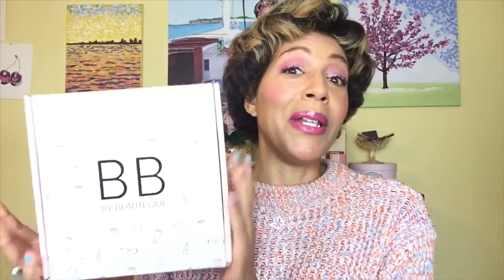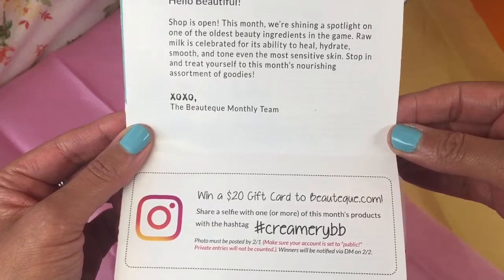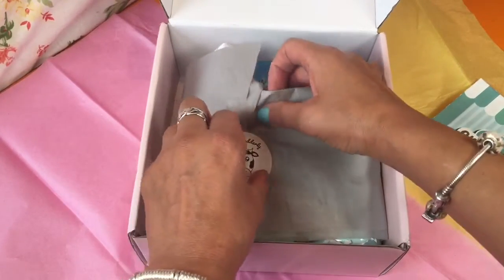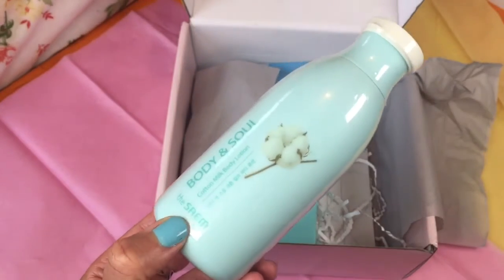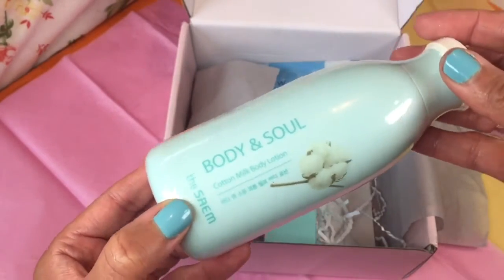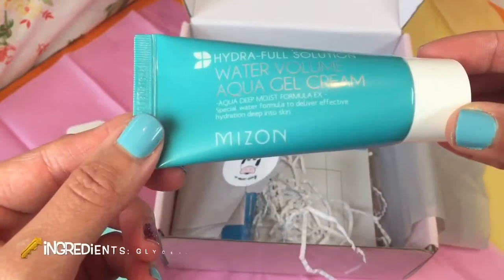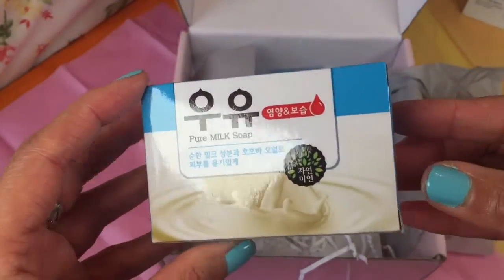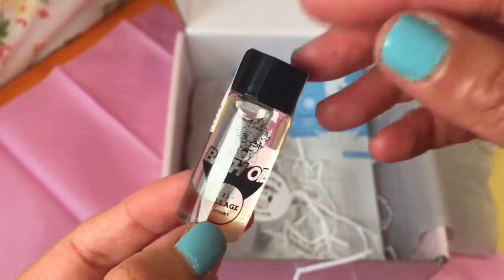KOREAN BEAUTY BOX UNBOXING! It’s All About the Milk!🥛🐄📦| BEAUTEQUE Monthly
I’m so excited to premiere my first ever Korean Beauty Box Unboxing from Beauteque Monthly called BB short for Beauty Box of course! Lol! I love all K-Beauty, J-Beauty, Asian skincare! I mean, shoot, I knew about Tatcha long before Sephora knew about the wonderful Japanese brand! Lol! But dang it, it took me awhile to learn about Korean Beauty subscriptions! I’m a slow learner sometimes! Lol! 🙄 But when I found out that there was such a thing as affordable Korean subscription boxes I was like “who, what, where, how much?!!” So here we are sharing this unboxing with you! I hope you were a-MOO-zed!! Lol! 😂🐄🥛🐮💖

🌸📦 BEAUTEQUE MONTHY 📦🌸
BeautequeMonthly.com

⇢For All Business & PR inquiries, such as a company or business that would like me to review a product for you or company sponsors please feel free to email me at:

You will ALWAYS get $5 off your first purchase!
Get all your Health and Beauty Products and Supplements such as Sibu, Real Techniques Brushes, Reviva Labs Skincare, etc.

COME JOIN THE FUN AND KEEP IN TOUCH!

🎵 MUSIC CREDITS 🎵
▸ Neon: iMovie

Oodles of Love and Sparkles,
FitChickGlows 💖✨